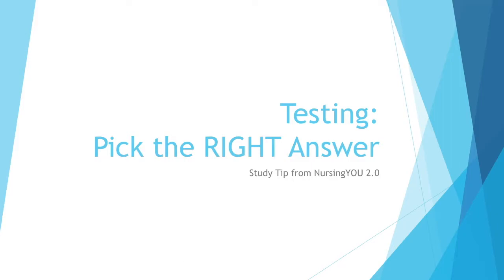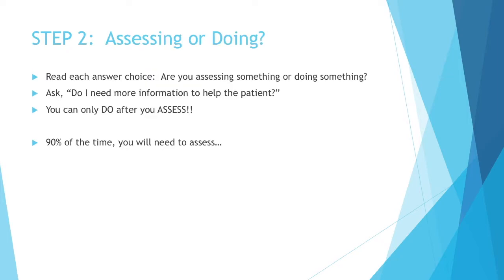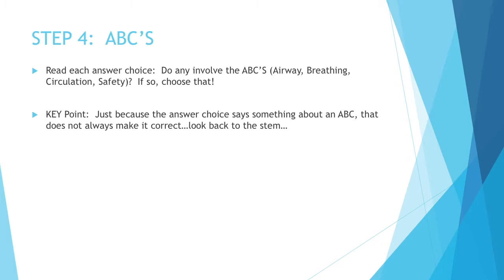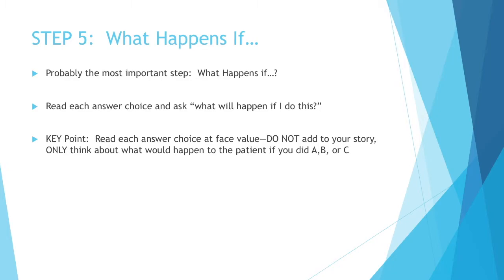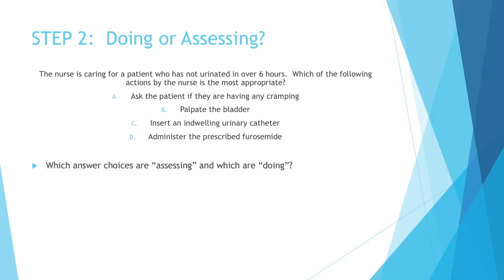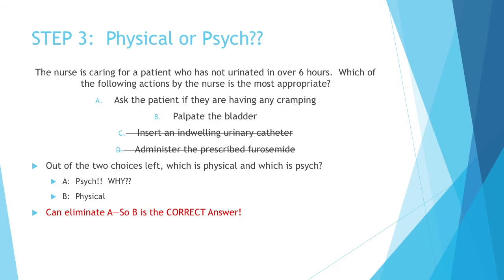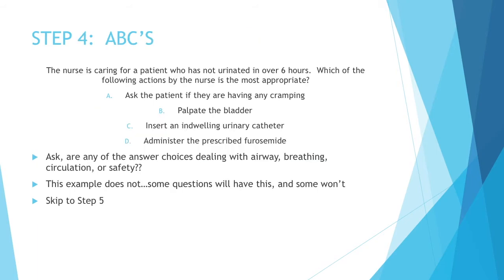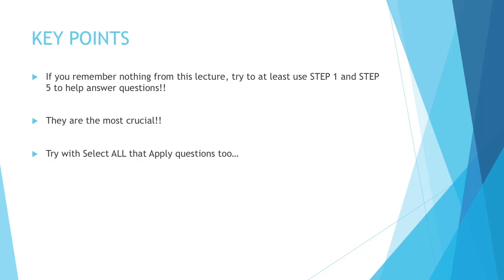Study Tip: Test Taking Strategy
This video discusses the 5 step method to choose correct answer choices on exams.